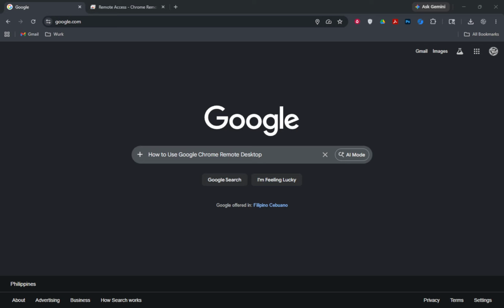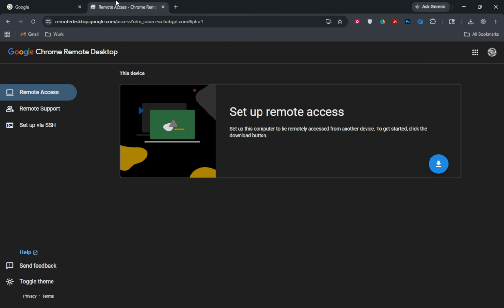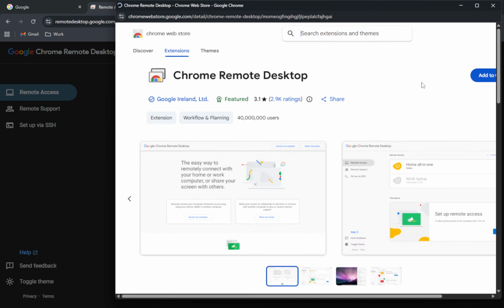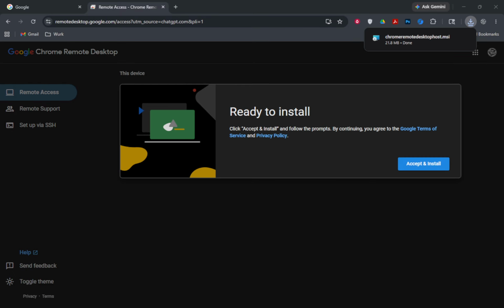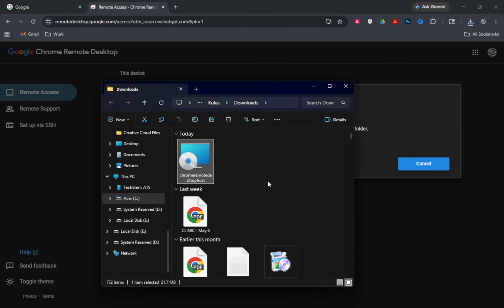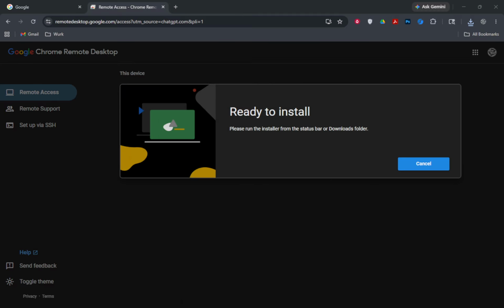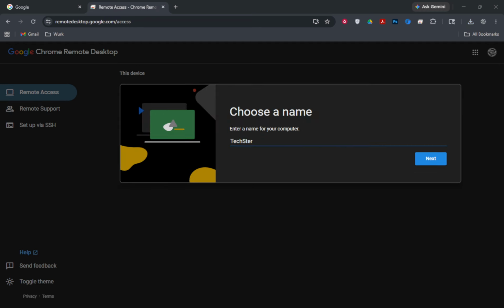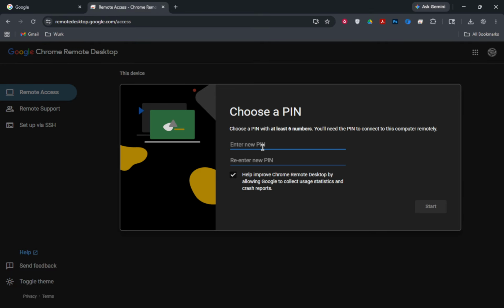How to Use Google Chrome Remote Desktop [2026 Full Guide]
How to Use Google Chrome Remote Desktop

In this video, we show you exactly how to use Google Chrome Remote Desktop to securely access your computer from another device anytime, anywhere. Utilizing this cloud-based connection framework allows for seamless remote management, file access, and cross-platform technical support without the need for complex networking configurations. We focus on deploying the necessary host service extensions and client interfaces to establish a stable, encrypted bridge between your machines.

Mastering remote infrastructure management optimizes your digital portability and ensures that your localized data environments remain fully accessible on the go. Correctly configuring your access permissions, securing unique authentication PINs, and verifying account authorization structures guarantees that your streaming visual data and peripheral control streams remain entirely private, keeping your main workstation secure against unauthorized external penetration.

Technical Specs:
Software: Google Chrome; Feature: Remote Desktop & Connectivity.